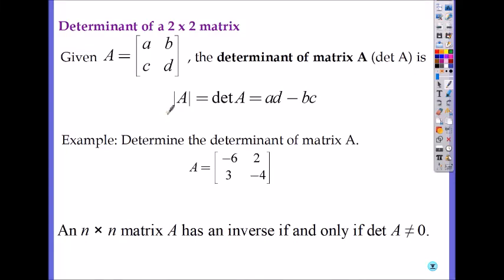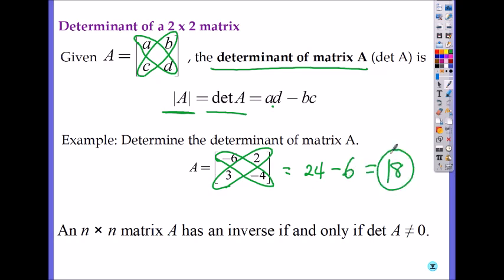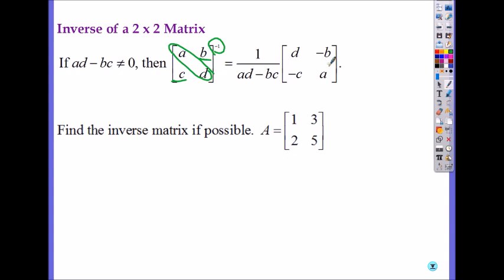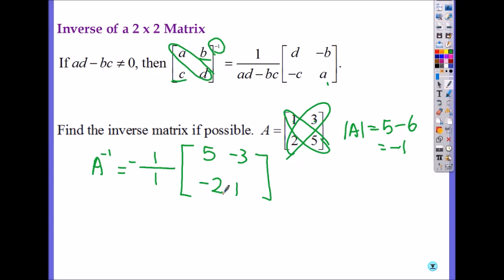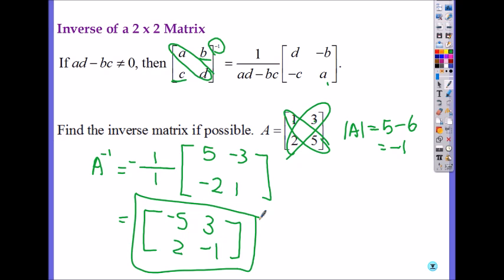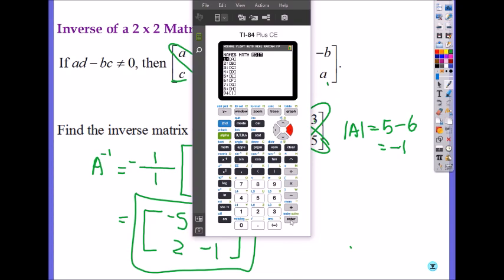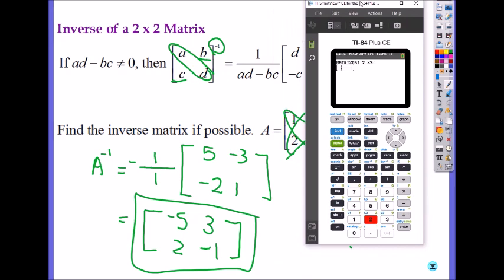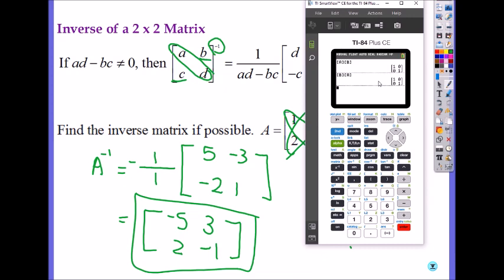Find Determinant and inverse of 2x2 Matrix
How to find the determinant of 2x2 matrix and find it's inverse. This video shows how to do it by hand and using calculator.